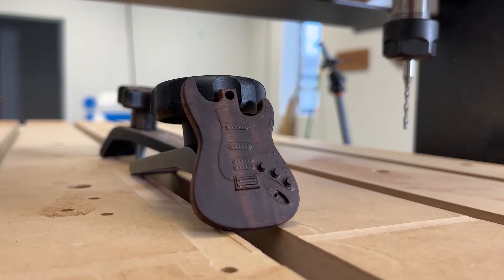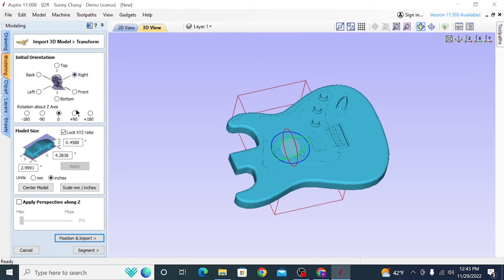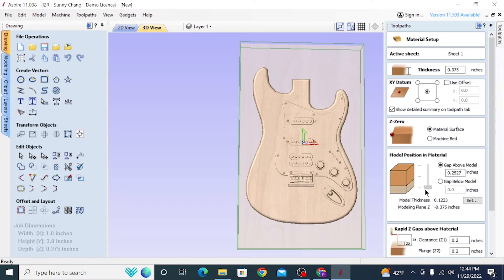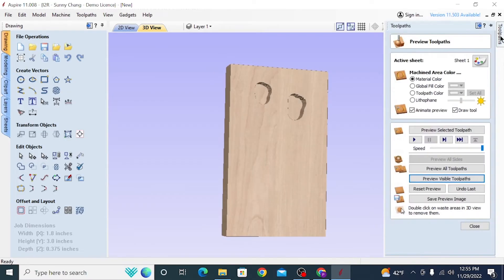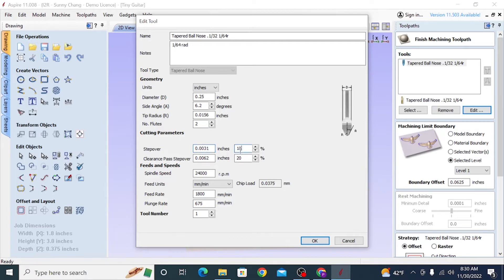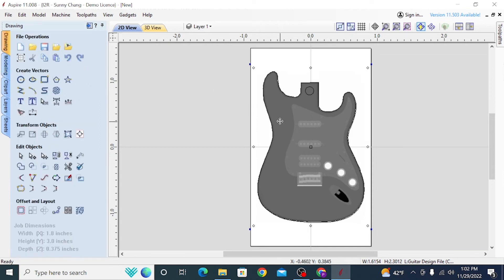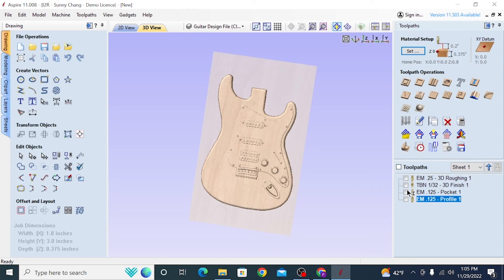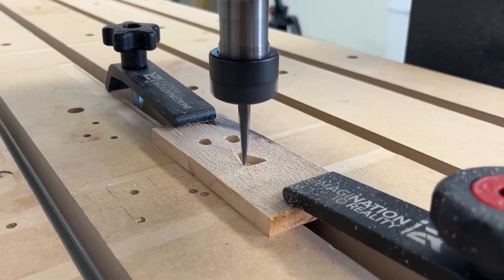How to Cut Any 3D Model with a CNC and Vectric CAD - Follow Along With A Free 3D Model!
Follow along while we carve this miniature Stratocaster Guitar using our A-Series CNC!

This project was carved on 2"x4"x.375" End Grain Oriented Walnut and Maple, but you can redesign this file to whatever parameters you prefer!

Bits used in this project with corresponding Feeds and Speeds:
  - Roughing Pass: .25" Down Cut Endmill. 1,800 mmPM, 24000 RPM
  - Finishing Pass: 1/32" Tapered Ball Nose. 2,000 mmPM, 22000 RPM
  - Profile and Pocket: .125" Down Cut Endmill. 1,800 mmPM, 24000 RPM